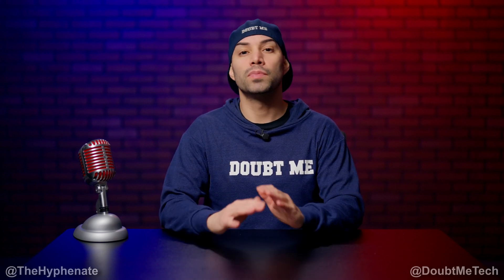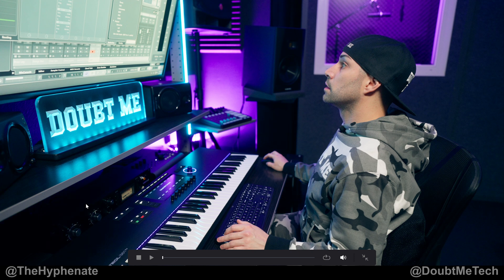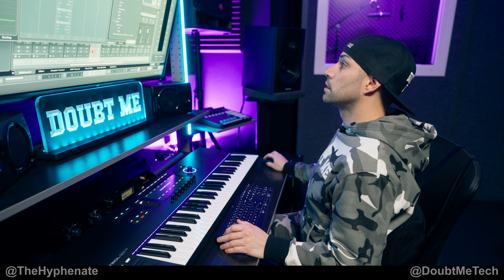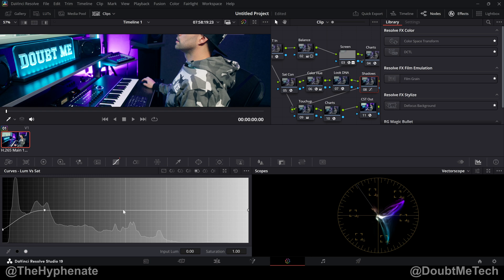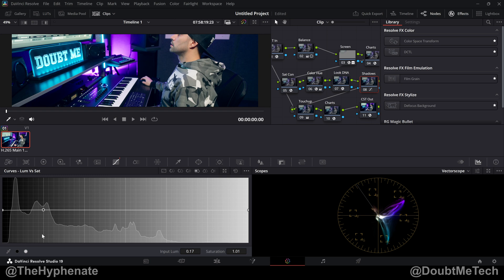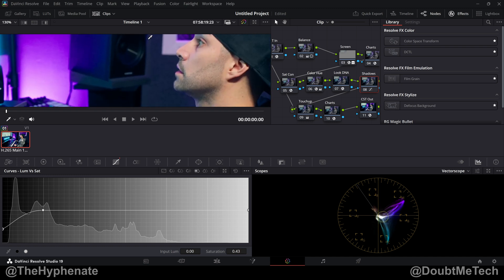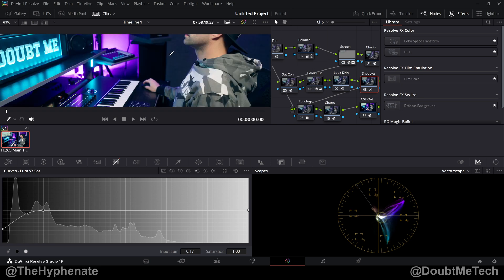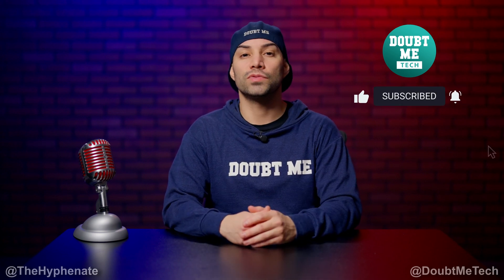Color Grading Tip - Desaturate Shadows [ DaVinci Resolve Tutorial ]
The Hyphenate does a color grading tutorial on a technique to desaturate shadows in DaVinci Resolve.